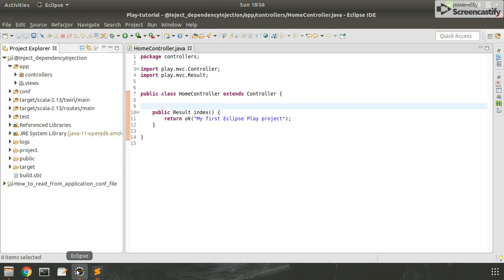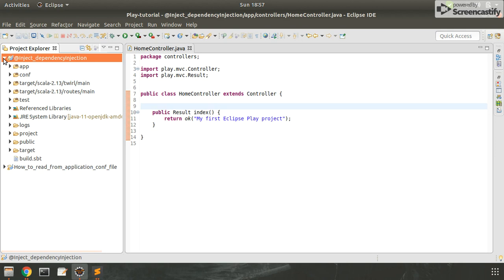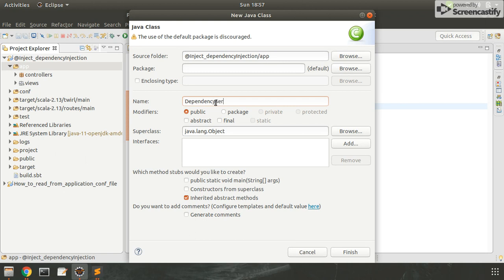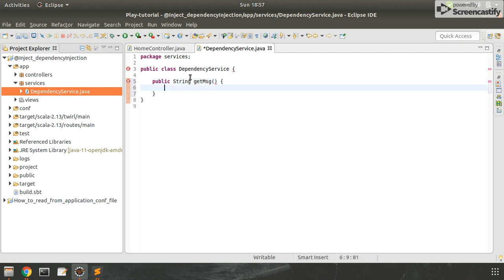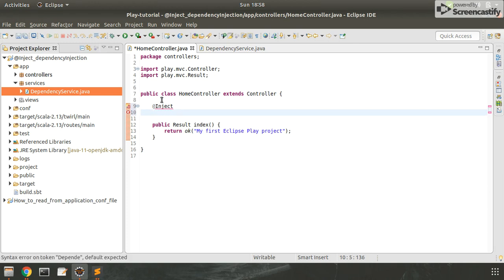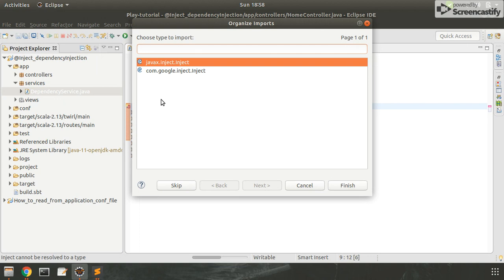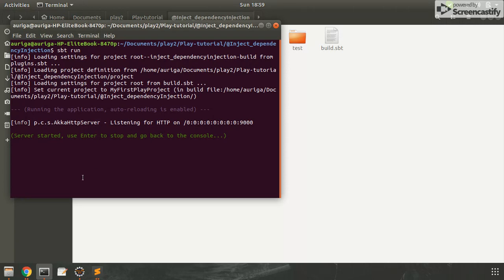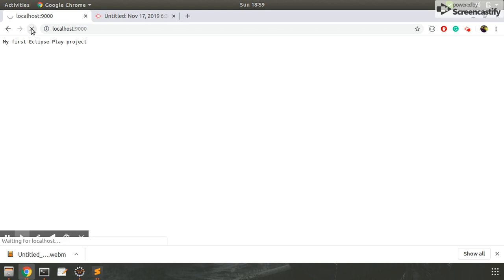Dependency Injection in play framework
This video is about Dependency injection @Inject in play Framework.